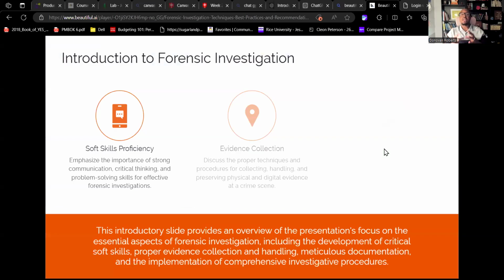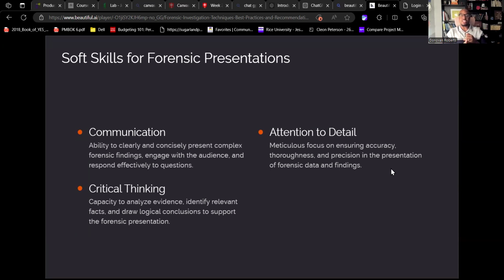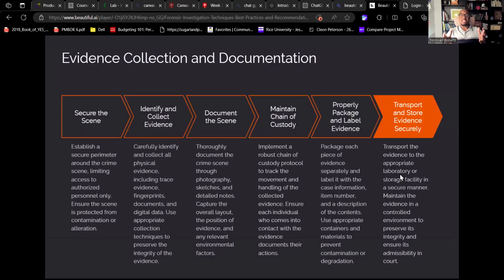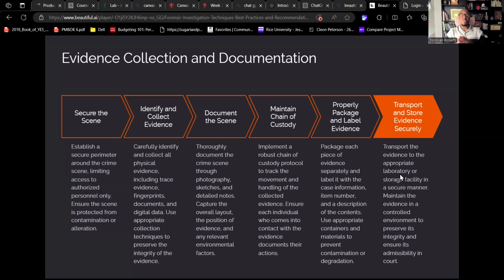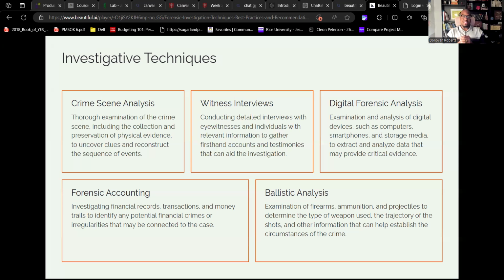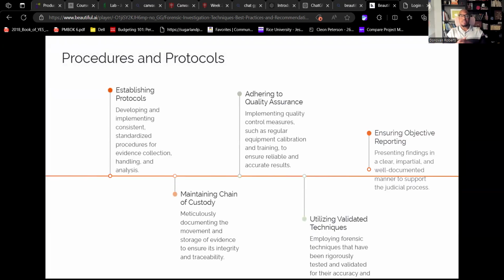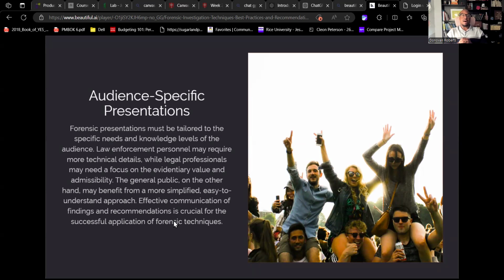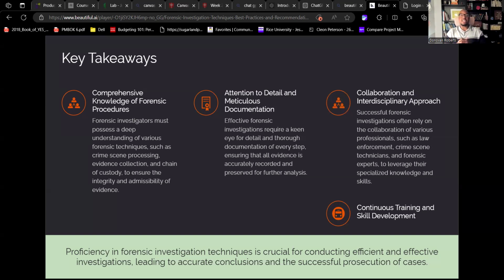forensic investigation techniques presentaion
In this video, I explore essential forensic investigation techniques used to recover deleted files and analyze data from various storage systems. Join me as I demonstrate methods for effective data recovery and discuss the importance of digital forensics in cybersecurity.